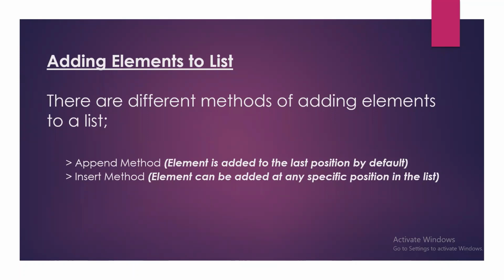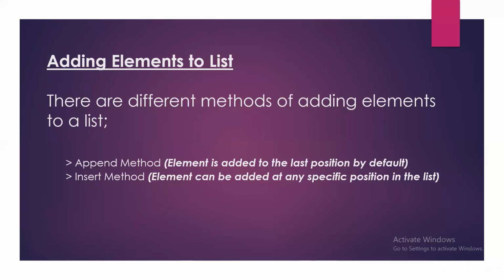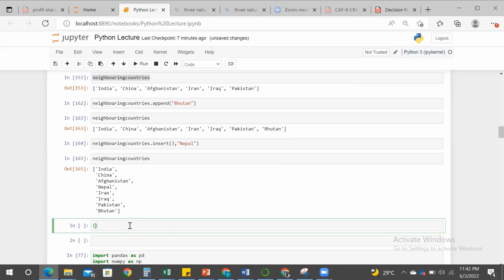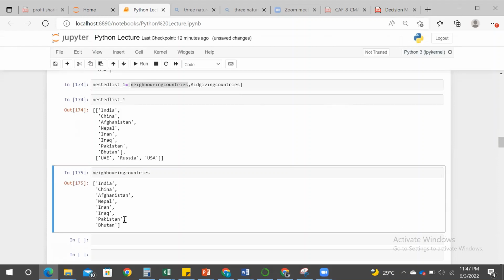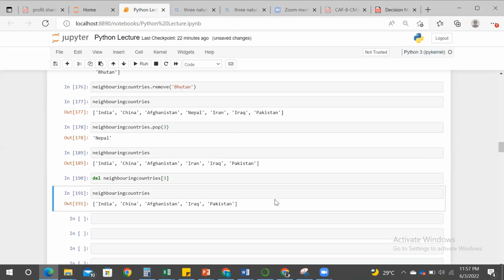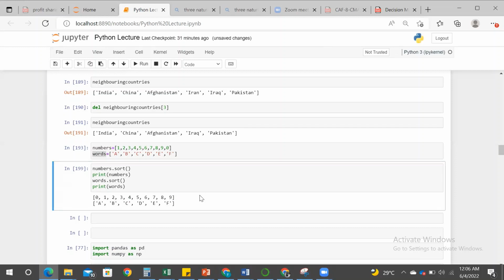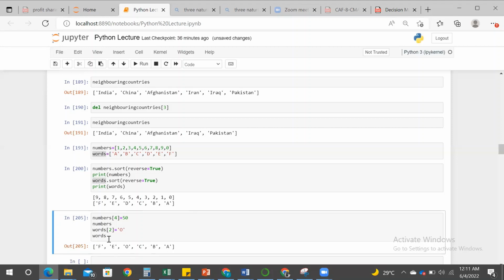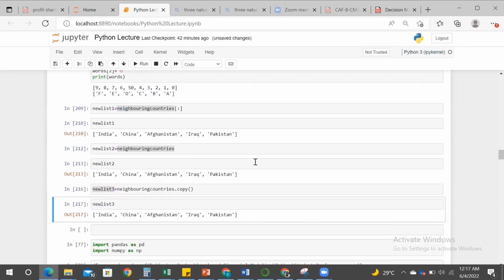Basics of Data Analytics with Python lecture 04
Unlock the potential of PYTHON in data analytics through its number of built in  libraries like PANDAs, NUMPY, MATPLOTLY and many other libraries which are pivotal in data analysis, data management, structuring and sorting of data into arrays and data frames, performing various calculations and manipulation of data, presentation and visualization of data into a comprehensive dashboard through our free video series on Python Starting from very basic to moderate level understanding.